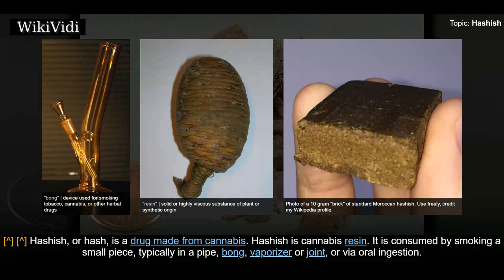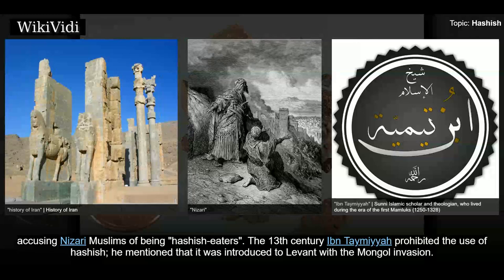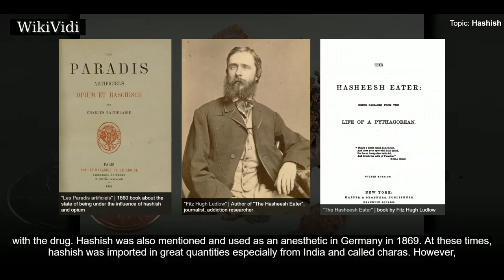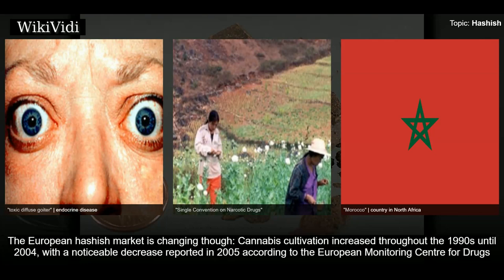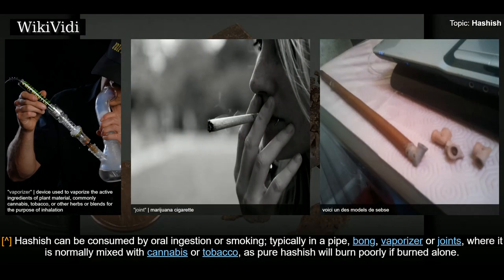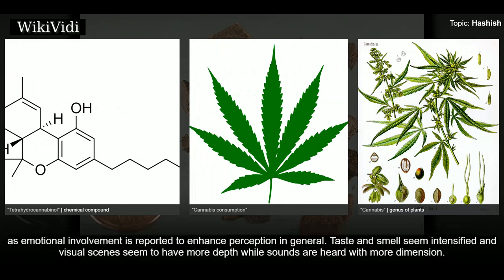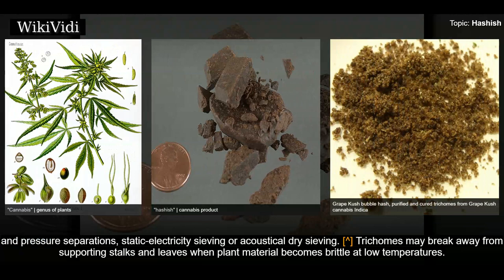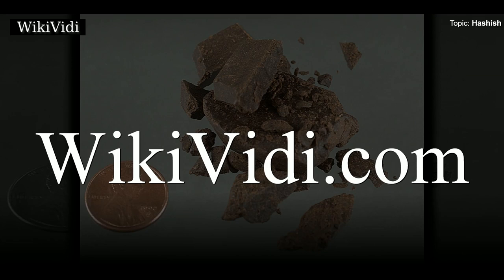HASHISH - WikiVidi Documentary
Hashish, or hash, is a drug made from cannabis. Hashish is cannabis resin. It is consumed by smoking a small piece, typically in a pipe, bong, vaporizer or joint, or via oral ingestion . As pure hashish will not burn if rolled alone in a joint, it is typically mixed with herbal cannabis, tobacco or another type of herb for this method of consumption. Depending on region or country, multiple synonyms and alternative names exist.  Hash is an extracted cannabis product composed of compressed or purified preparations of stalked resin glands, called trichomes, from the plant. It is defined by the 1961 UN Single Convention on Narcotic Drugs  as "the separated resin, whether crude or purified, obtained from the cannabis plant". The resin contains ingredients such as tetrahydrocannabinol  and other cannabinoids—but often in higher concentrations than the unsifted or unprocessed cannabis flower. Purities of confiscated Hashish in Europe  range between 4-15%. Between 2000 and 2005 the percent...

Shortcuts to chapters:
00:02:44  History
00:08:55 European market
00:10:36 Substance properties
00:11:34 After effects
00:12:05 Use
00:12:44 Altered state
00:13:50 Perceptual changes

Copyright WikiVidi.